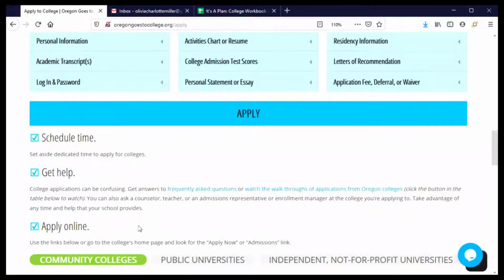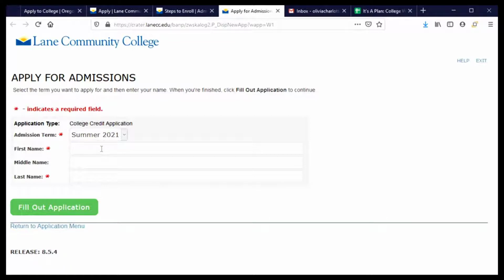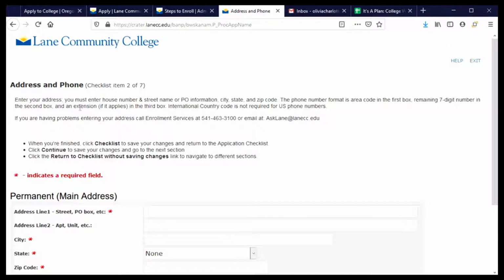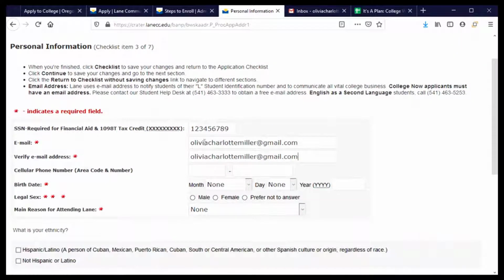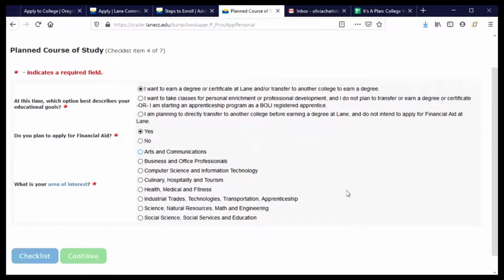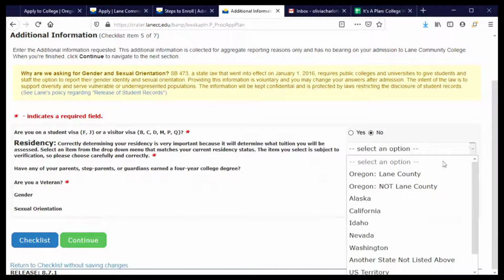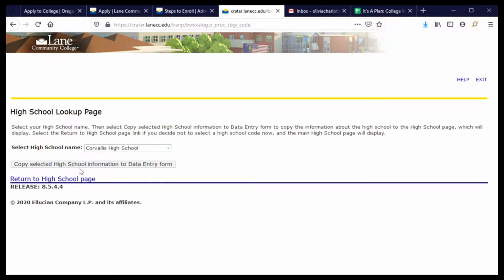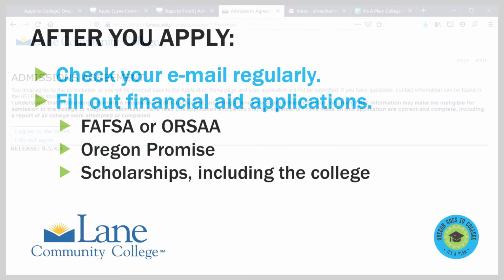How to Apply to Lane Community College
Do you have a question about completing your application to Lane Community College?

00:00 Let's Apply to Lane Community College
02:17 Apply for Admissions
03:17 Application Checklist
03:56 Name
05:16 Address and Phone
06:16 Personal Information
09:16 Planned Course of Study
10:47 Additional Information
13:28 High School
13:58 High School Lookup Page
15:21 Previous College
16:10 Application Checklist
16:23 Admissions Agreement
16:48 After You Apply